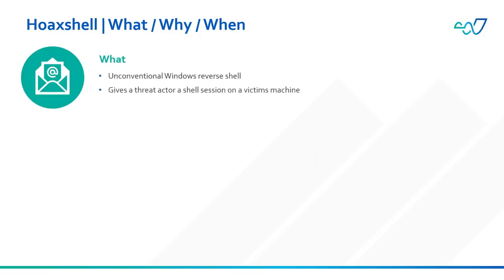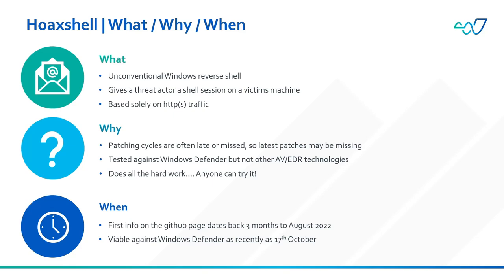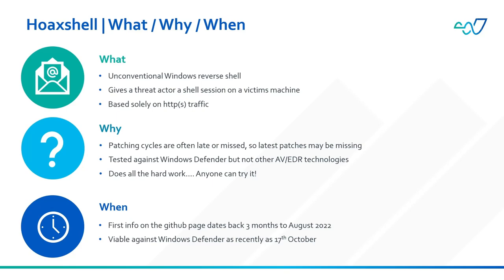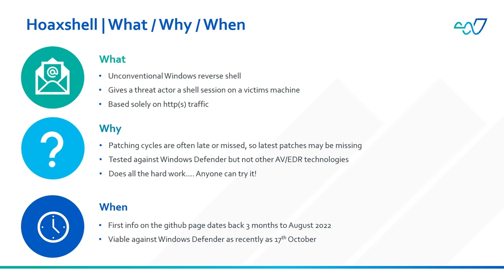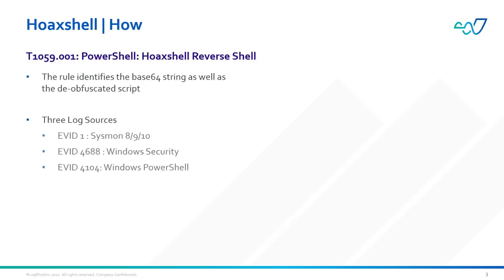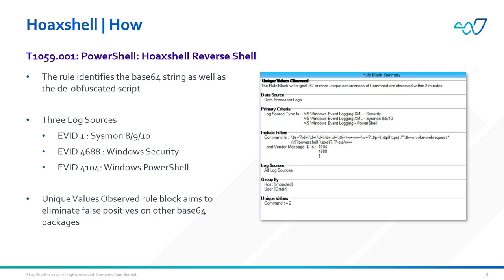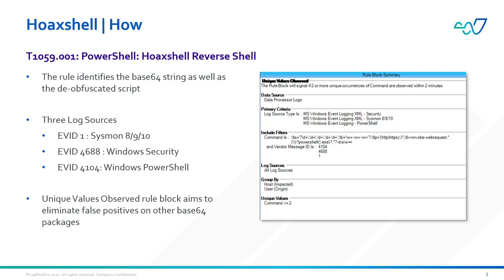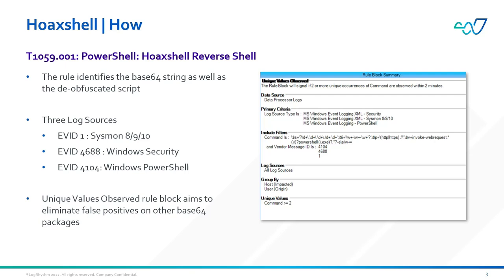Hoaxshell Reverse Shell | Security Spotlight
The Security Spotlight series is designed to provide quick visibility and understanding into the ways you can leverage the LogRhythm platform against a variety of threats. Today’s Spotlight is a quick overview of a recent PowerShell malicious activity that has been doing the rounds on the internet.

For more information about how to enable this rule within your LogRhythm deployment this will take you to our community page where you can download the rule and then import it into your platform.

Alternatively, please reach out to your aligned Sales Engineer or Co-Pilot and they will be happy to assist you.

Please see below for links to useful blogs and other videos that outline the vulnerability in more detail should you want to continue your reading.